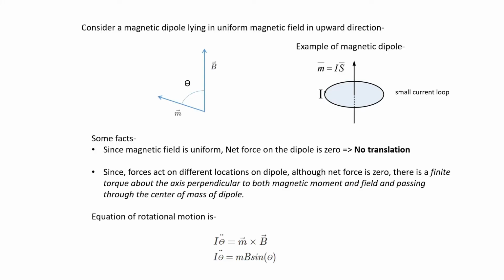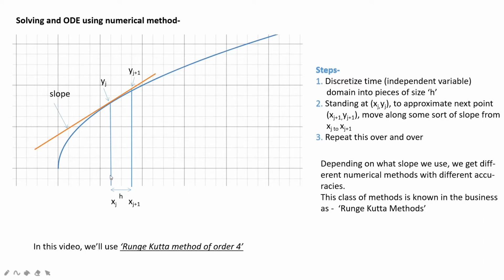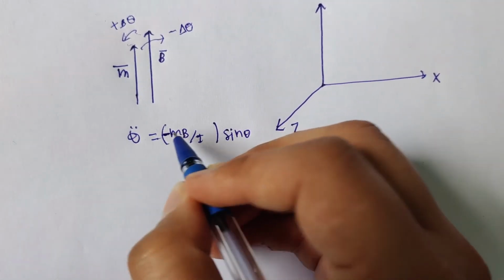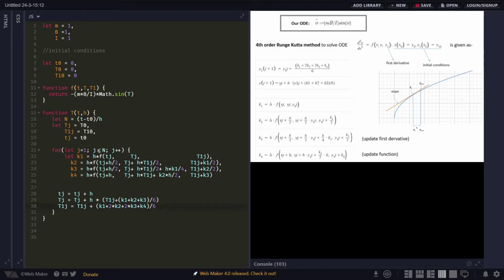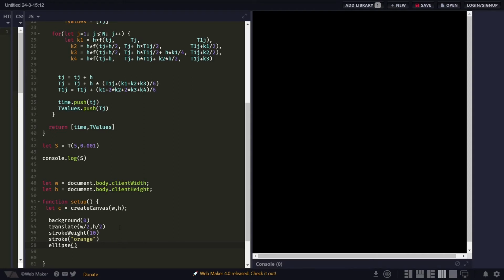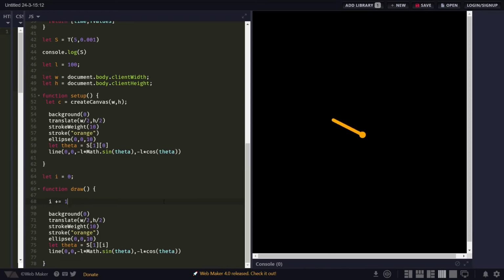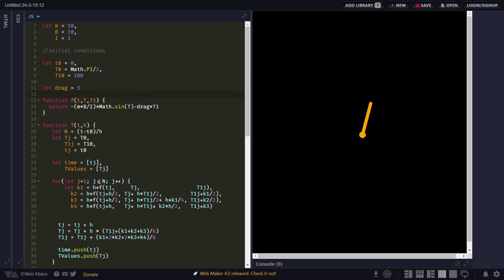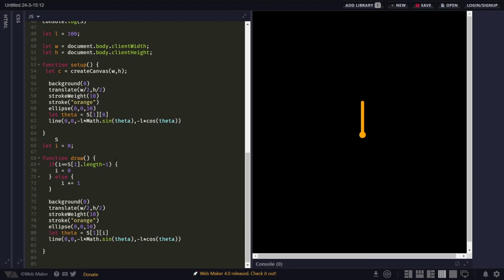Simulating the motion of a Magnetic Dipole in Uniform Magnetic Field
In this video, I solve the equation of motion of a magnetic dipole in presence of uniform magnetic field numerically using Runge-Kutta method of order 4. Then I visualize the solution graphically on a web browser using P5.js graphics library. Finally I analyze the behavior of the system under different configurations of physical parameters like magnetic field strength, moment of inertia, dipole moment etc.
Let me know your feedback or ask any questions you have in the comment section. I will be happy to discuss.

Tools Used-
Programming Language- JavaScript
WebMaker App- A live coding platform for JavaScript
P5.js- A 2-D graphics library

Useful links-

Other thorough and useful explorations of Runge-Kutta methods-